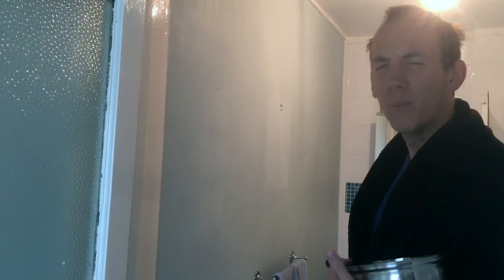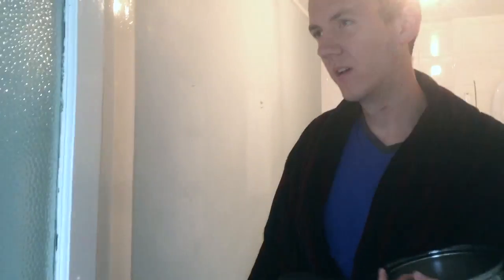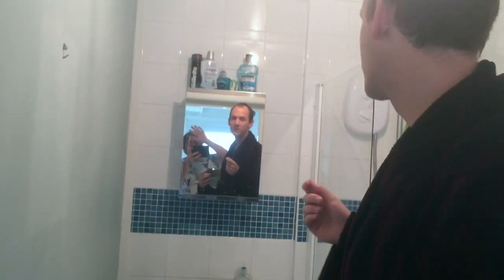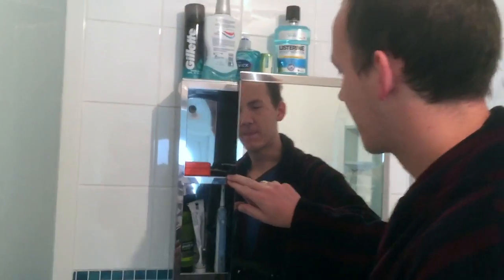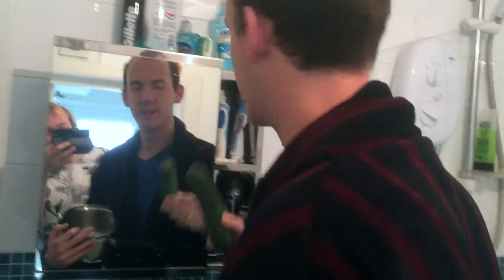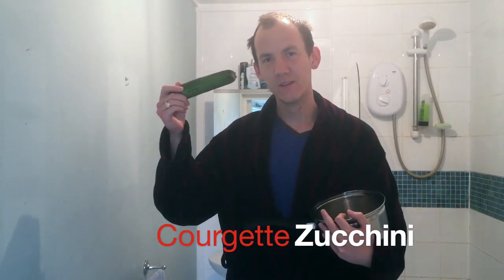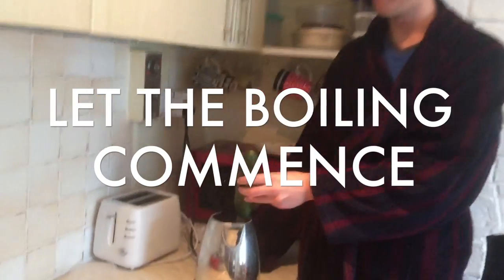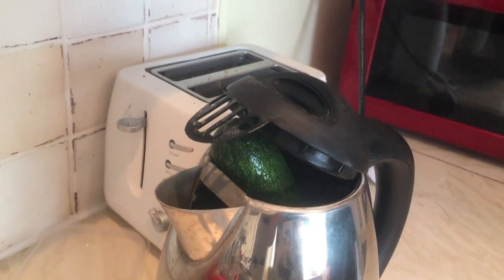The Courgette - Josh and Nick's Boiling Odyssey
Josh and Nick do some boiling to fill in for Guy and Greg who are on holiday.